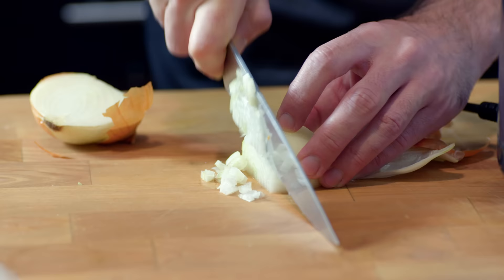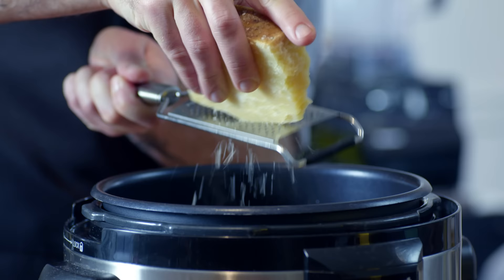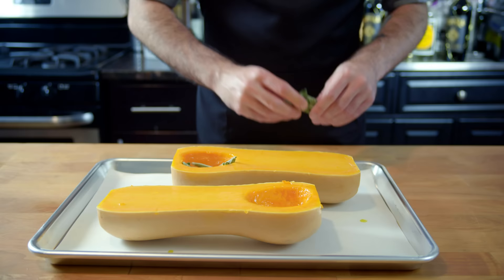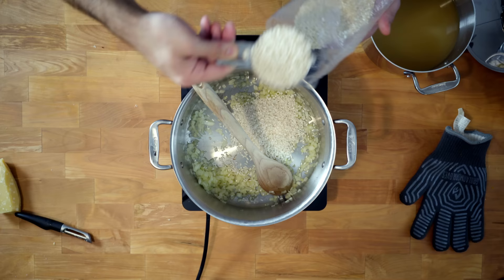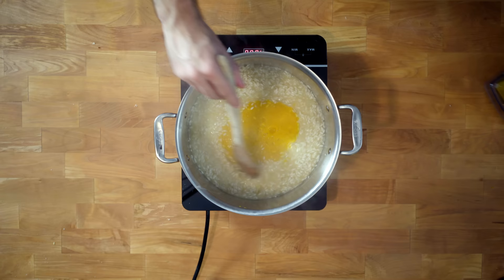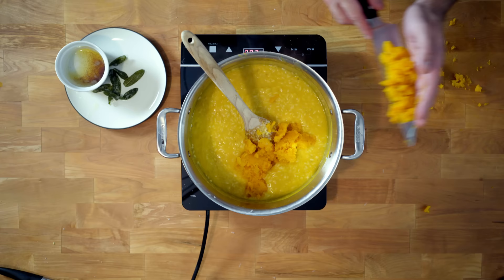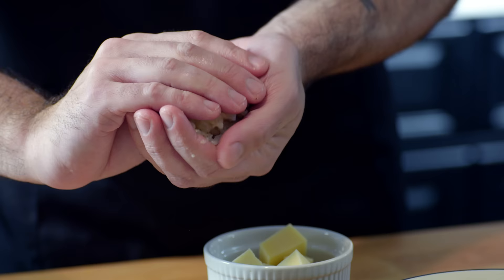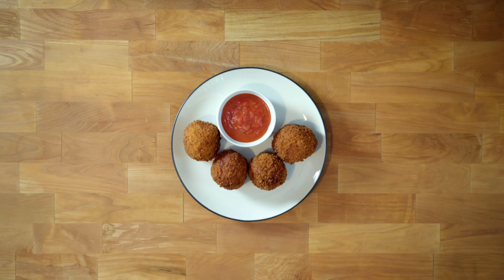Risotto | Basics with Babish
This week on Basics, we're taking a look at risotto. Normally rice plays a supporting role, but in this dish it's the star of the show. I'm going to show you how to make both standard risotto and butternut squash risotto and then how to turn the leftovers into arancini.

Ingredients & Grocery List:
+ For the standard risotto:
White onion
Risotto rice (like arborio or carnaroli)
Dry white wine
Chicken stock
Parmesan
Salt and pepper
Chives (garnish)

+ For the butternut squash risotto:
1 whole butternut squash
White onion
Dry white wine
Chicken stock
Parmesan
Salt and pepper
Olive oil
Fresh sage
Unsalted butter
Maple syrup
White pepper
Bacon (cooked)

+ For the arancini
All purpose flour
Mozzarella or jack cheese (something melty)
Leftover risotto
Tomato sauce (for dipping)

Special Equipment:
+ For standard risotto:
Pressure cooker
Cheese grater

+ For butternut squash risotto:
Blender

+ For arancini:
Dutch oven or fryer
Thermometer for frying oil